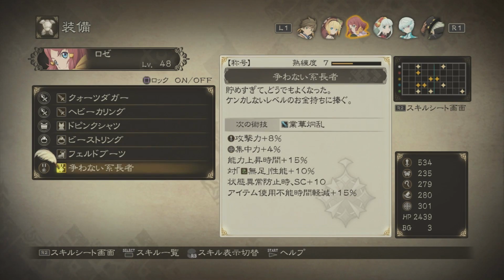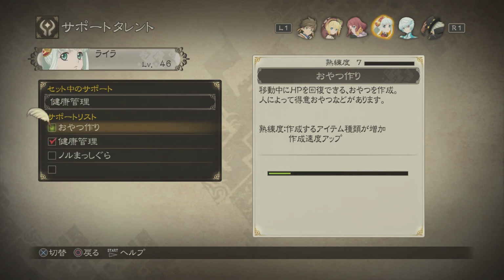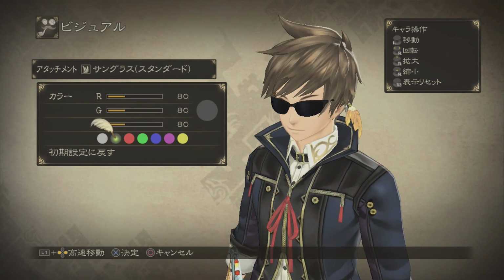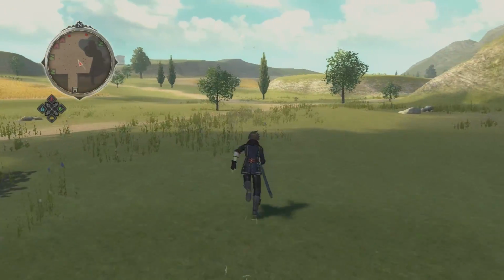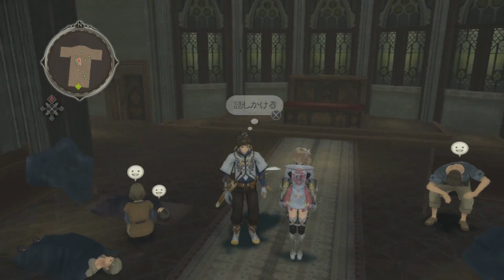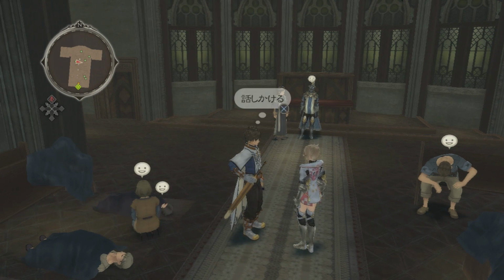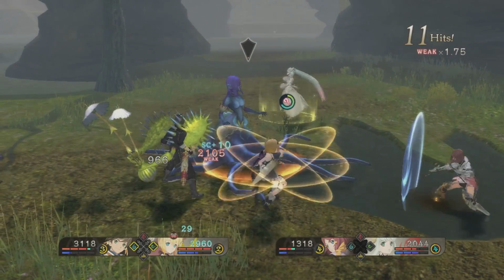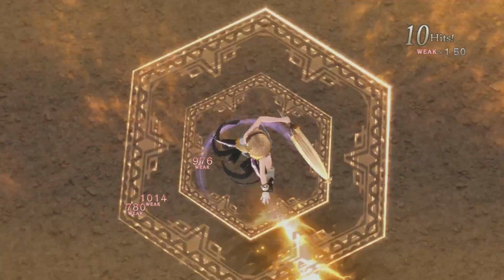Is TALES OF ZESTITIA Worth Playing? - Overview & Gameplay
This is a gameplay review of Tales of Zestiria on the PlayStation 3. In this video I explore all aspects of the gameplay and share my thoughts on the game.

The story follows Sorey, a man blessed with powers by a mystical spirit race known as the Seraphim who act as a stabilizing force in the land, as he travels to free the land of Glenwood from the threat of the Hellion, creatures spawned by negative emotions. The game's  story focuses on the characters' passion and drive.